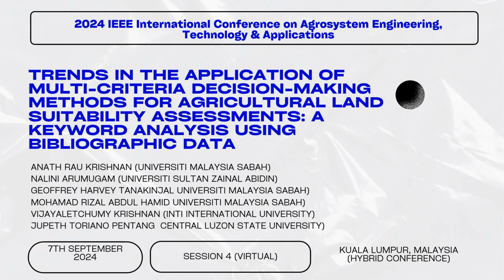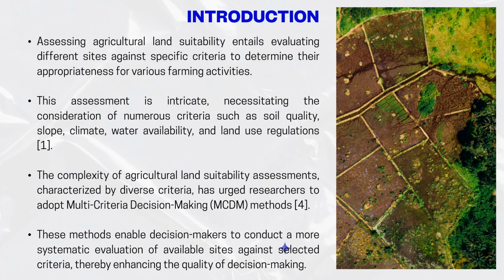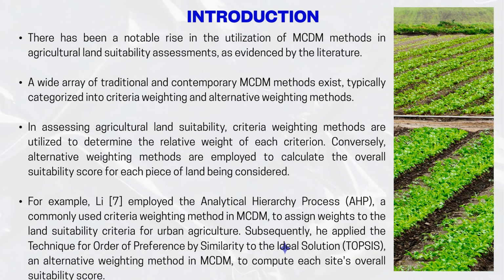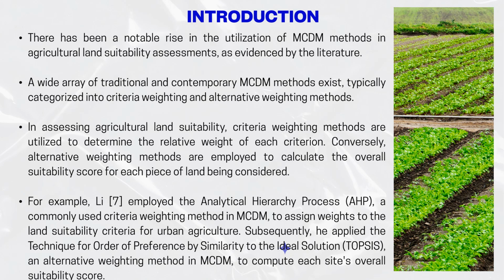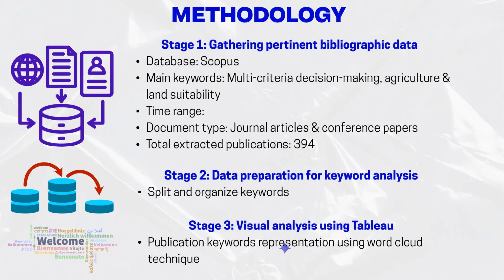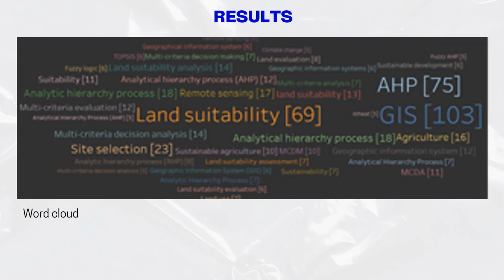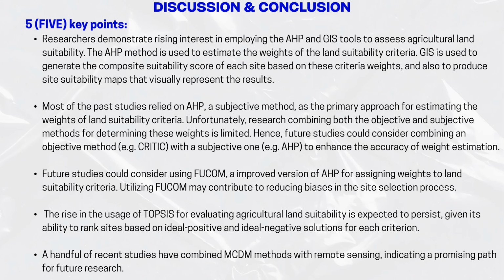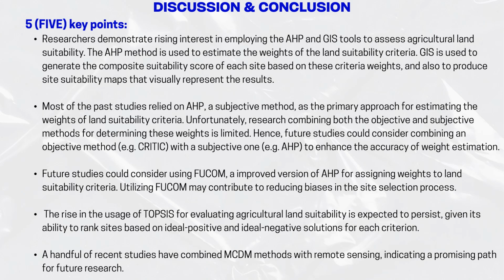AGRETA2024 - Trends in the Application of MCDM Methods for Agricultural Land Suitability Assessments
The intricacies involved in agricultural land suitability assessments, which necessitate the consideration of various criteria, have urged researchers to adopt Multi-Criteria Decision-Making (MCDM) methods. These methods enable decision-makers to quantitatively evaluate available sites against chosen criteria, enabling informed decision-making. However, existing literature lacks comprehensive insights into the current advancements and key focus in MCDM applications for agricultural land suitability assessments. Addressing this gap, our study conducted a keyword analysis based on relevant publication data to uncover the trends in MCDM applications for agricultural land suitability assessments. The publication keywords were extracted from 394 relevant publications retrieved from the Scopus database, which were then analysed using the word cloud technique. The analysis reveals a growing interest among researchers in utilizing the Analytical Hierarchy Process, a prominent MCDM method, and Geographic Information System tools for agricultural land suitability assessments. Furthermore, it suggests that integrating MCDM methods with remote sensing could be a promising direction for future research. This study is the first keyword analysis to offer quantitative evidence describing the trends in MCDM applications for agricultural land suitability assessments, facilitating the scientific community to make better-informed decisions about their future research endeavors.